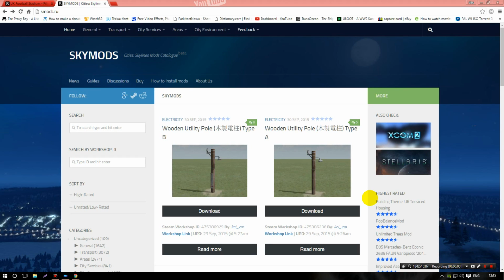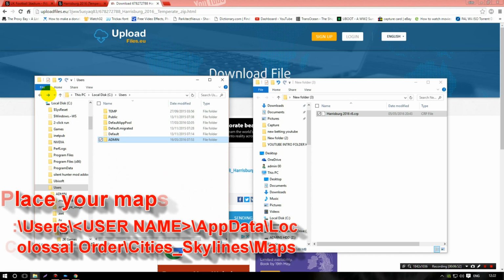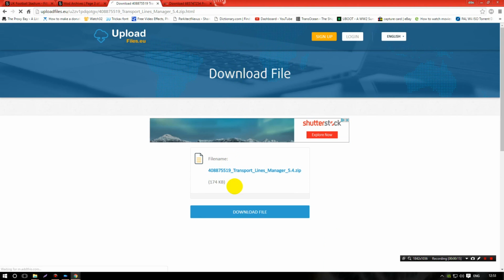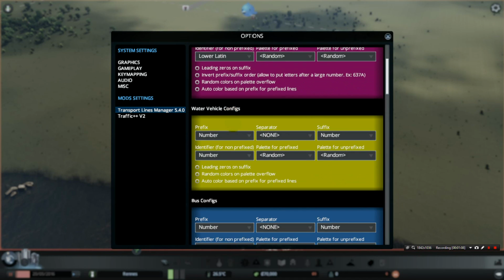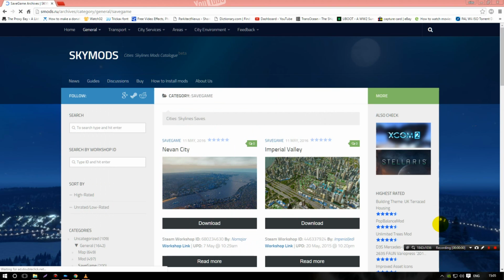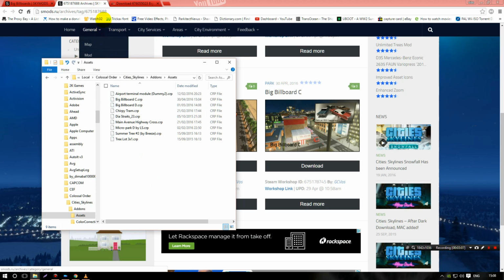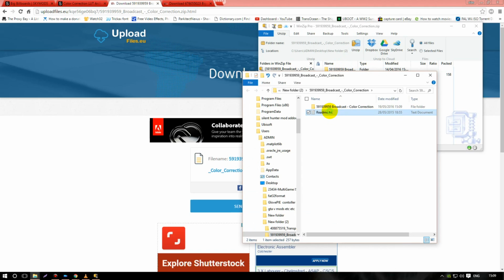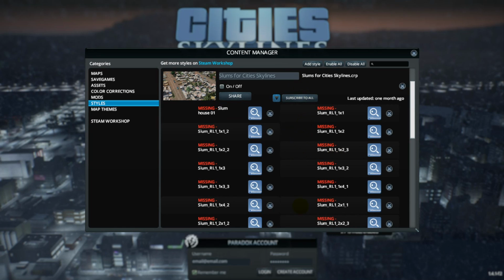cities skylines , how to mod , no steam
cities skylines , how to mod , without steam,

winzip / search yahoo / google for free versions only or
search for
WinZip_Pro_20.5_Build_12118_(x86x64)___Serial_Key_[SadeemPC]